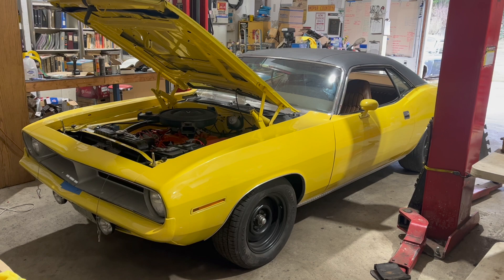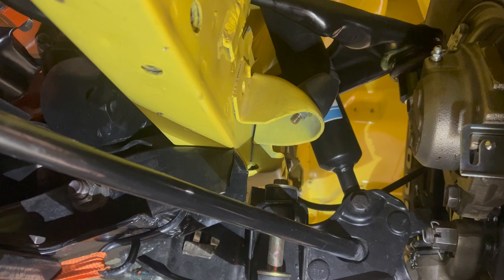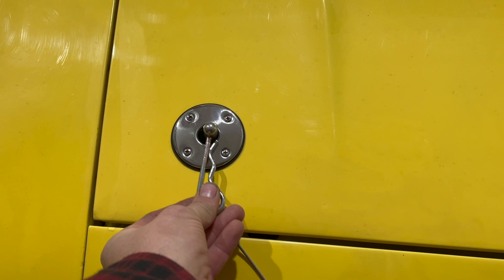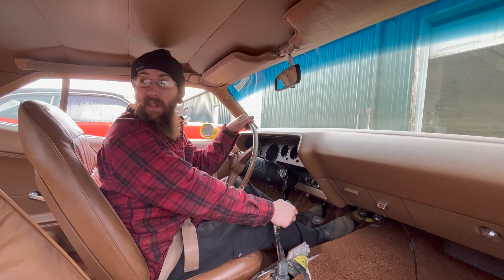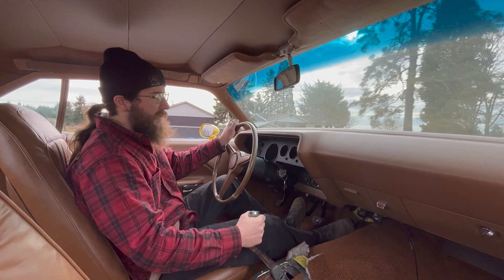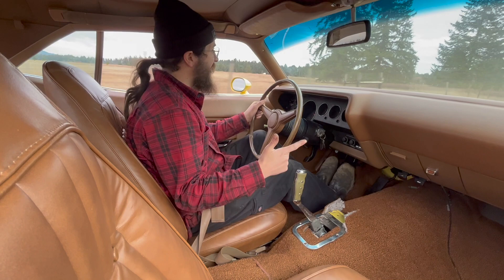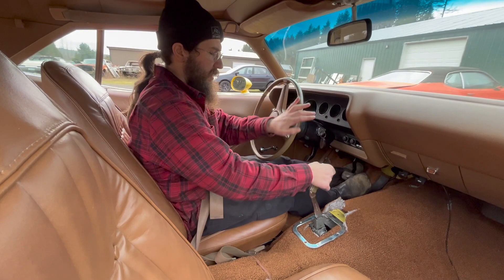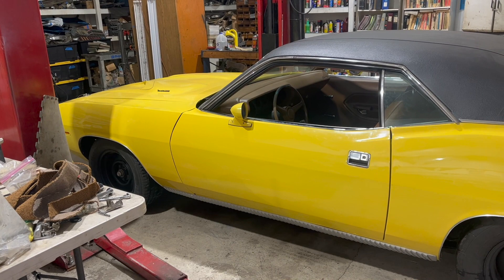What's It Like To Drive A Freshly Restored Big Block Four Speed 1970 Plymouth 'Cuda?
On today's episode, it's a shakedown and review of the latest project nearing completion at Rocket Restorations. This yellow 1970 Plymouth 'Cuda is looking great - but what's it like to drive? I'm thinking 440 + four speed = pretty awesome. @rocketresto